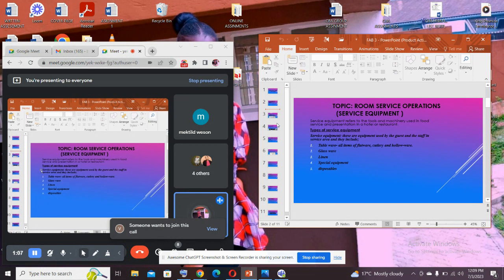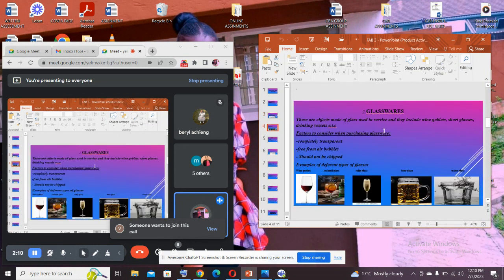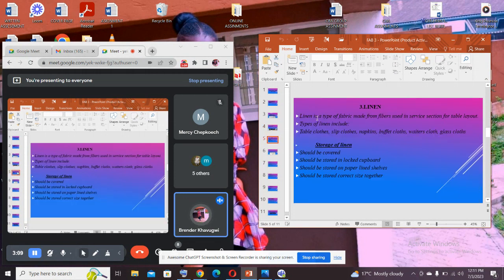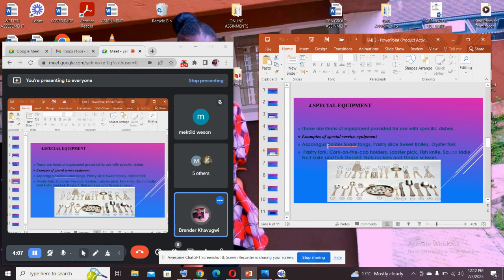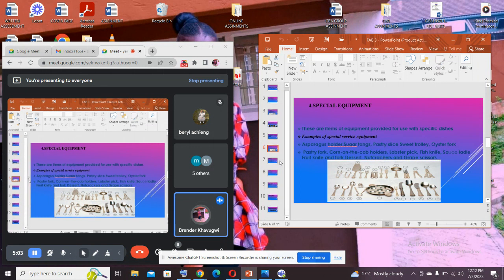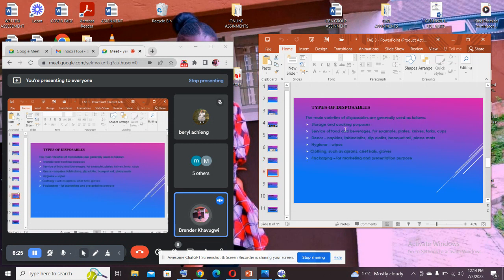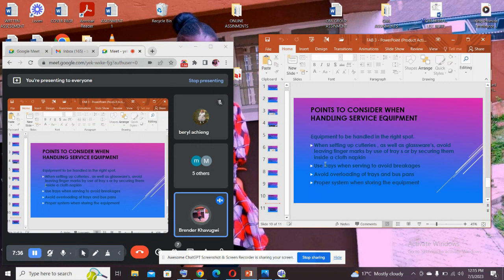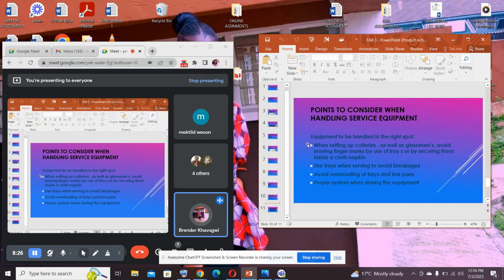Online lesson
This vedio shows how to carry out a lesson using goole meet